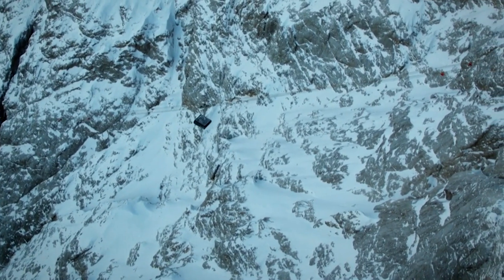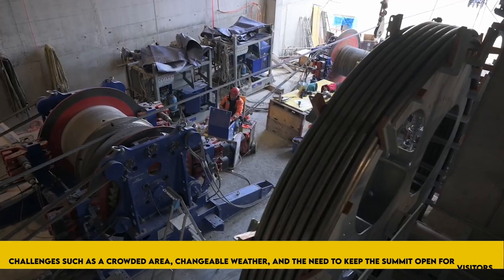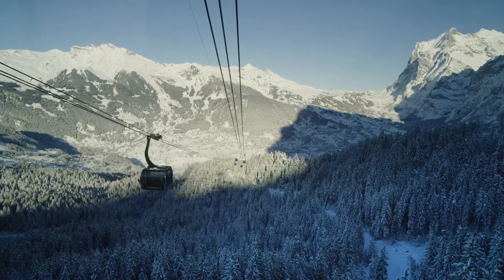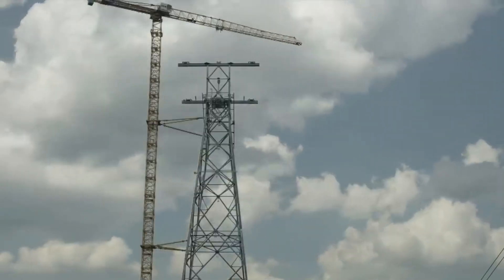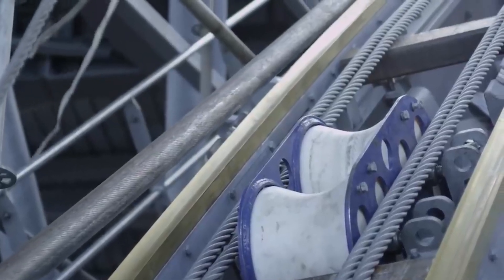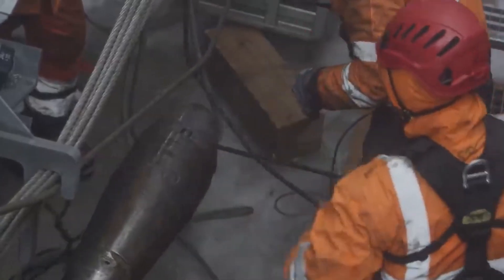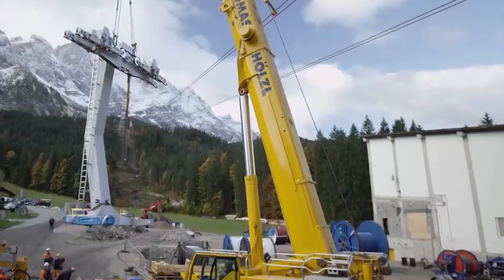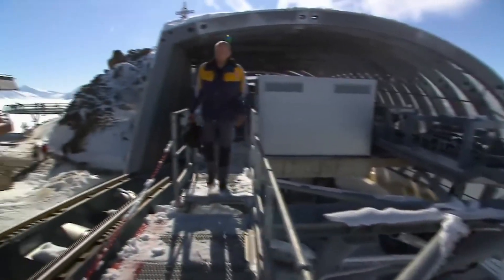When German Engineers Start The Biggest Challenge To The Top At 9.718 FT: Zugspitze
In this video you will see the cable car system on Germany's highest mountain, Zugspitze, underwent a significant redesign and became operational in December 2017. This revamped system is a remarkable engineering feat, capable of transporting up to 580 visitors per hour to the peak. It relies on robust industrial gear units provided by SEW‑EURODRIVE to ensure reliable performance, especially considering the steep inclines involved.
The drive system utilizes two units from SEW‑EURODRIVE's X series to power the transport cable, enabling the cars to ascend heights of 2943 meters with the strength comparable to a full-scale diesel locomotive. Each unit comprises an AC motor rated at 900 kW, coupled with X3FS280-type three-stage helical gear units via KTR elastic claw couplings. Behind these couplings are flywheels, nearly one meter in diameter and weighing a metric ton each, enhancing the system's controllability.
These industrial gear units, weighing just under six metric tons each, boast a nominal torque of 240,000 Nm and can transfer an output of 1024 kW. To maintain optimal operating conditions, an oil-air cooler is employed to regulate their temperature. Switchable pin couplings, weighing over three tons each, facilitate the connection to the cable pulleys on the output side. In case of emergencies, a backup drive can engage via gear couplings with the reverse side of the wheels.
Additionally, a further SEW‑EURODRIVE gear unit, specifically the X3TH210-type three-stage bevel-helical gear unit with a nominal torque of 90,000 Nm, is installed at the Zugspitze summit station, serving the cable car drive. This comprehensive setup ensures the smooth and efficient operation of the cable car system, even under challenging conditions at high altitudes.